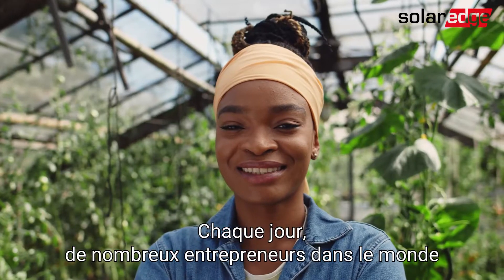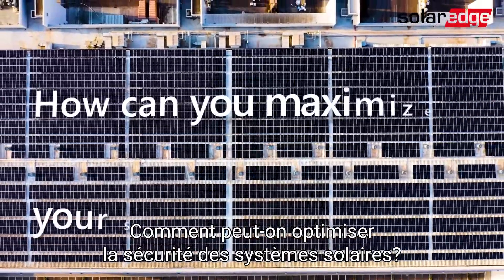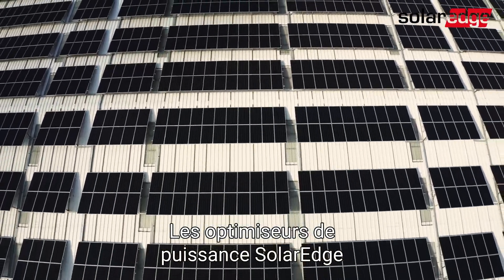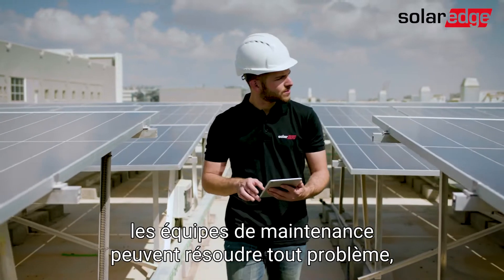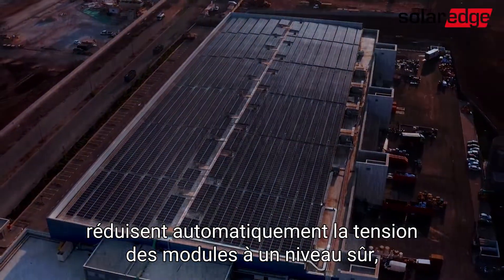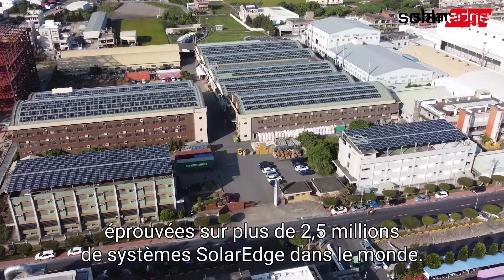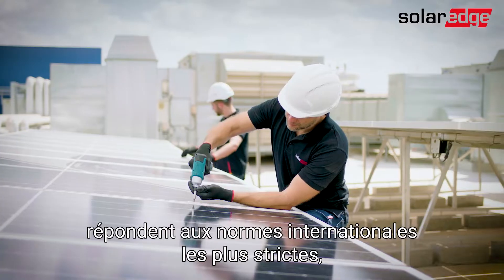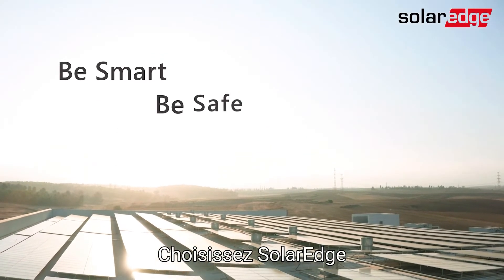Maximisez la sécurité des installations PV tertiaires avec SolarEdge | France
La sécurité des installations PV est primordiale pour SolarEdge. Rejoignez les dirigeant.e.s d'entreprises du monde entier qui ont décidé de passer à l'énergie solaire. Mais ne faites aucun compromis sur la sécurité des personnes, des biens et de votre investissement photovoltaïque sur le long terme. Choisissez SolarEdge, la solution intelligente et sûre, et profitez d'une production d'énergie PV maximale ainsi que de fonctions de sécurité à la pointe du secteur.

-- A propos de SolarEdge -SolarEdge est un leader mondial de l'énergie intelligente. En s’appuyant sur des ressources d’ingénierie de premier plan au niveau mondial et en misant sans cesse sur l’innovation, SolarEdge développe les solutions énergétiques intelligentes qui alimentent notre quotidien et favorisent le progrès. SolarEdge a développé une solution d'onduleur intelligent qui a changé la façon dont l'énergie est récoltée et gérée dans les installations photovoltaïques (PV). La solution d'onduleur intelligent SolarEdge optimisée DC maximise la production d'énergie tout en réduisant le coût de l'énergie produite par l’installation PV, permettant ainsi un meilleur retour sur investissement En continuant de faire progresser la gestion intelligente de l’énergie, SolarEdge s'adresse à un large éventail de segments du marché de l'énergie à travers son offre diversifiée de produits, incluant le résidentiel, le tertiaire et les grands projets, le stockage de l’énergie et les solutions de secours, la recharge de véhicule électrique, la domotique, les services aux réseaux et les centrales virtuelles, les batteries et les solutions d’alimentation sans coupure (UPS).